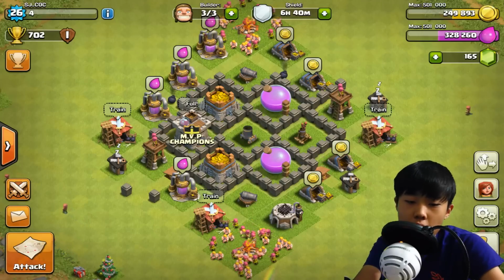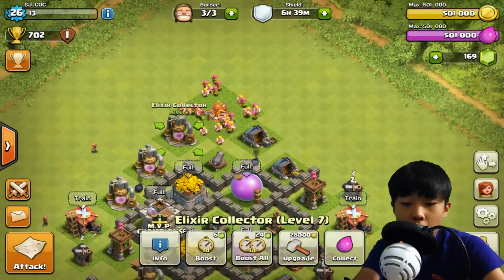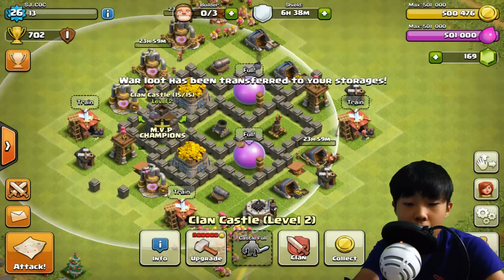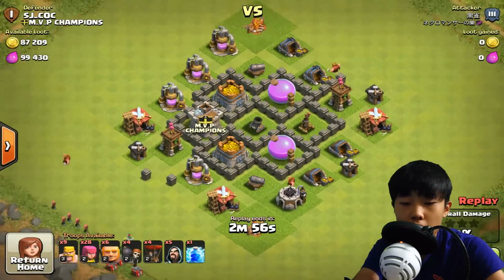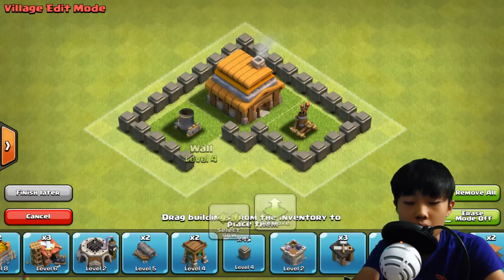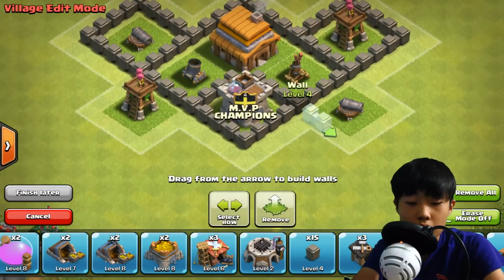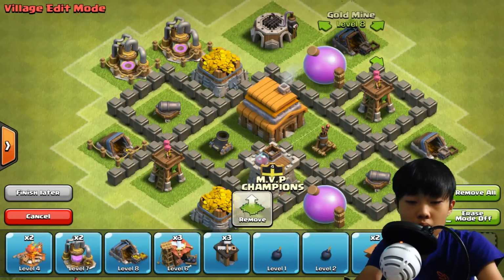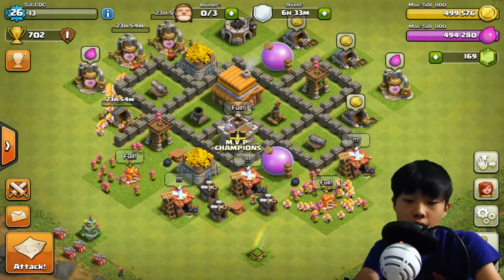MAXED TOWNHALL 4 | Upgrade or Trophy Push??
2nd Gaming Channel or not? Click here to VOTE

Periscope: sjhd_offical